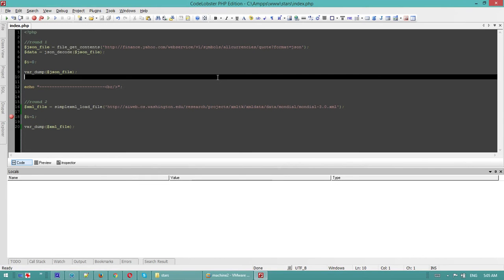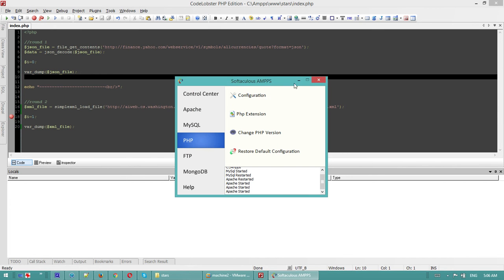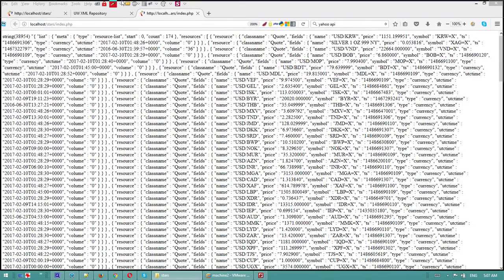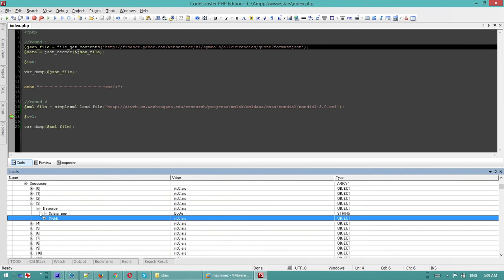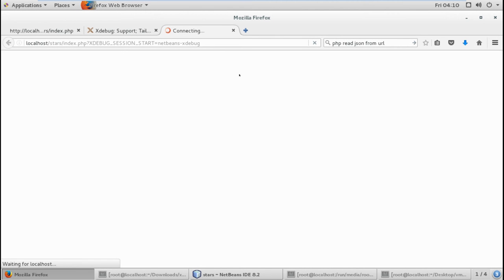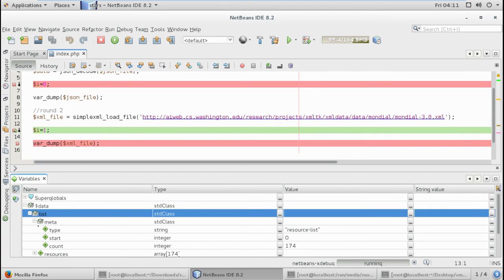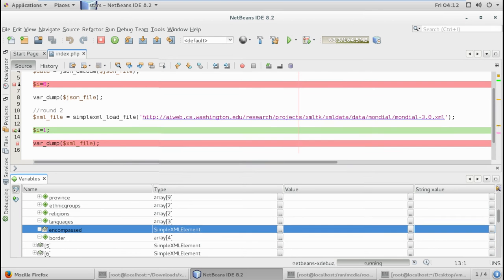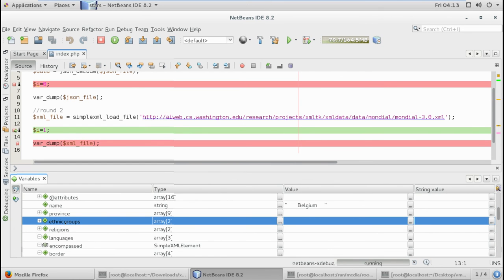Xdebug VS CodeLobster debugger (PHP debugger)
in this video I compare the 2 free PHP debuggers while loading json and XML file into memory.
Round 1:
loading a json file , the 2 debugger can browse the json object without problem
Round 2:
codelobster loads the xml without problem and allows you to browse the object until the last "leaf" while xdebug will stop fetching at a certain depth
Conclusion:
I concluded that codelobster debugger is better than xdebug, for now codelobster remains my 1st choice for coding php under windows, I know xdebug is open source and very famous amongst netbeans and phpstorm users, but in production, I would want to use the best and more reliable tool fit for the job. thank you Codelobster team !